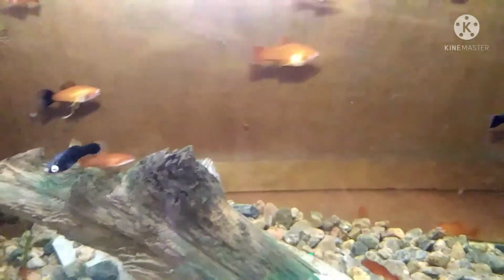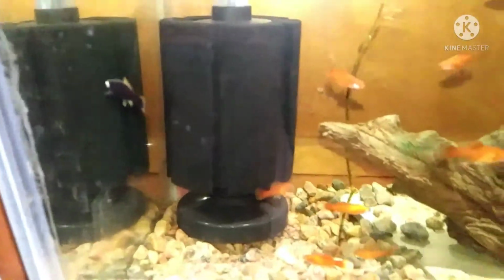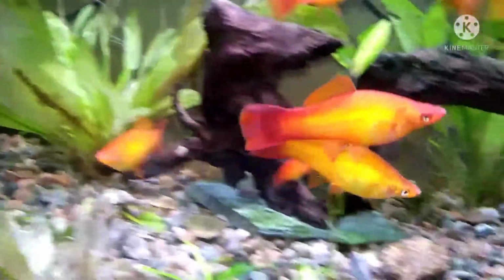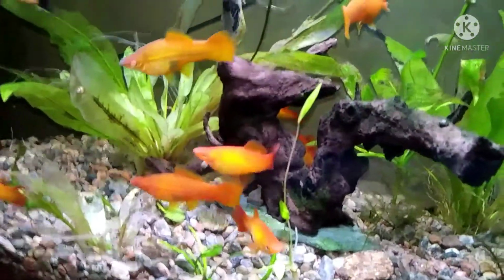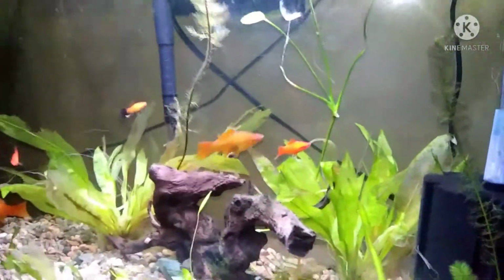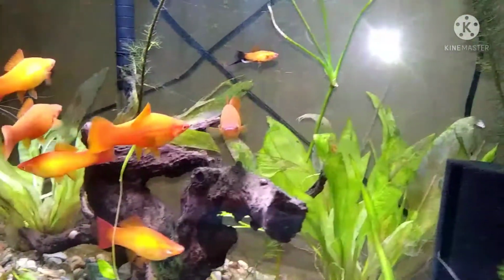Beautiful Swordtails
In this video I update you on my Swordtails that had been outside for the summer. They have been inside for 3 months now. The fry have grown well and will soon join the adults in the main Swordtail 30 gallon tank. This is my first attempt at editing.. I will still need Corey for the longer and tougher ones.. 😆 but I am trying..

Welcome to Stubbs Aquatics at Lake Carcha.
This is a family channel that is light hearted where we don't take things too seriously.
I have had ponds and fish tanks since I was a young boy. I am now retired. Man I am old.
My family suggested that I start a YouTube channel since my entire backyard is nothing but ponds and decks.
The purpose of my channel is to share my knowledge with others while having a little fun and of course meeting like minded people in the pond, garden and fish hobby in the process.  Its great to meet and learn from others. Isn't this what its all about.
So if you like having a few laughs while watching some cool pond, garden and fish tank videos this is the channel for you.
Oh Ya I am Canadian Eh. 🇨🇦
I am a proud supporter of mental health.